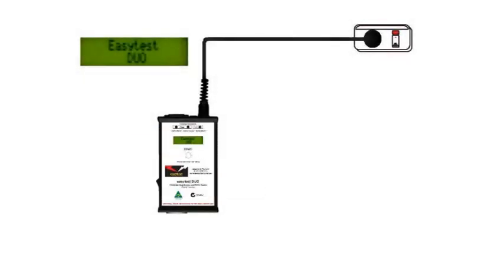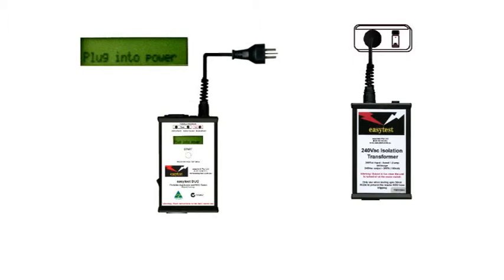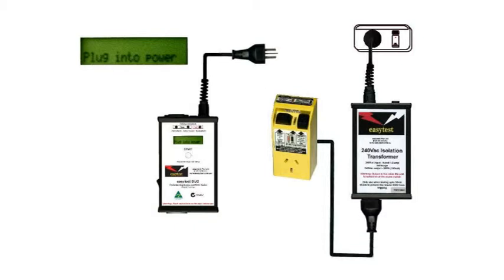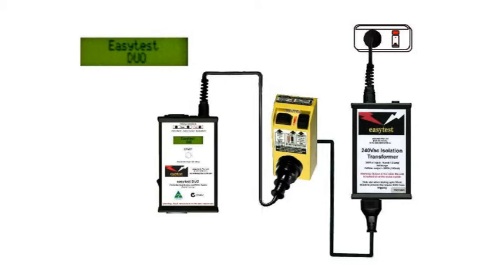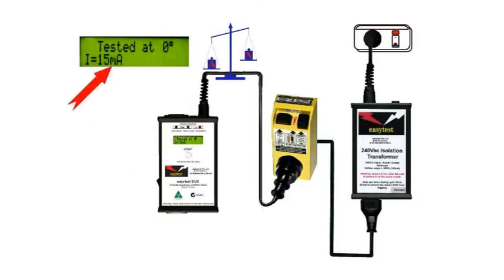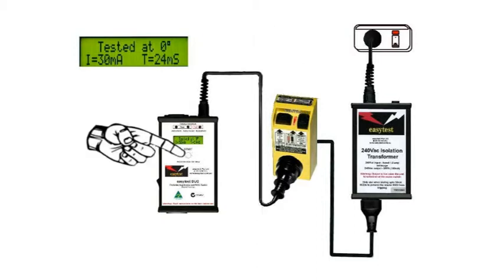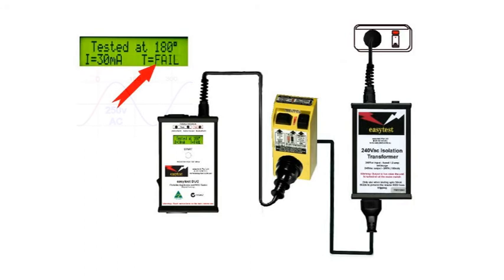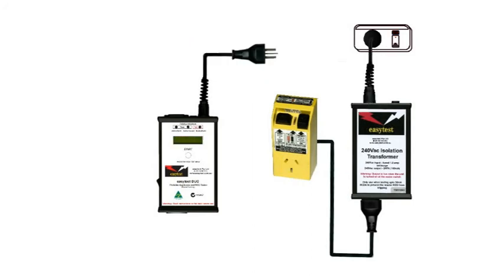easytest DUO RCD tester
The easytest DUO performs RCD testing on appliances (residule current device safety switch).
It DUO pretends to be a faulty device providing an unbalanced load which trips out any RCD protection on the buildings main switch board. The easytest DUO performs all tests easily and simultaneously.